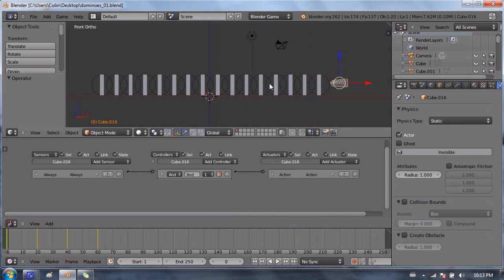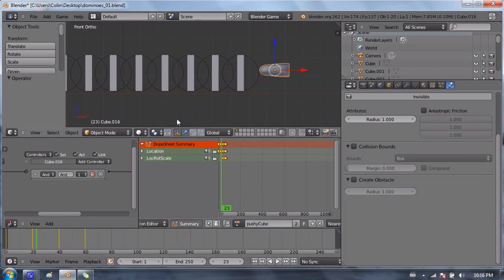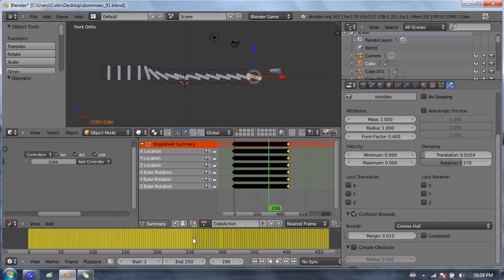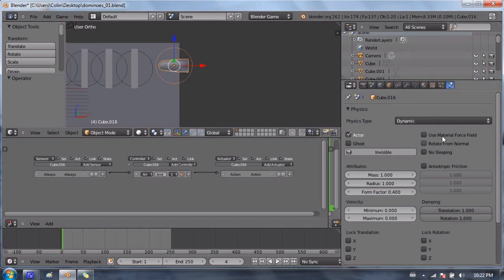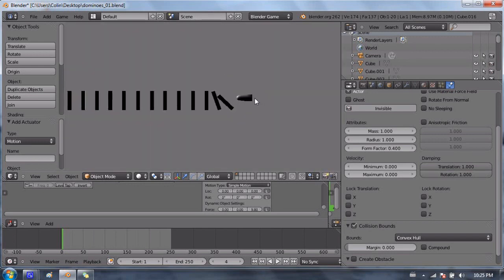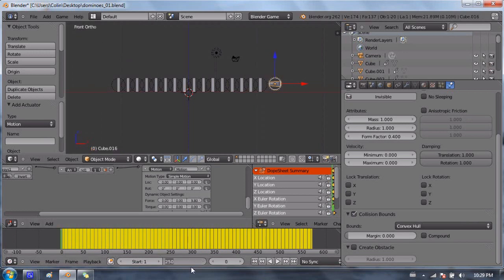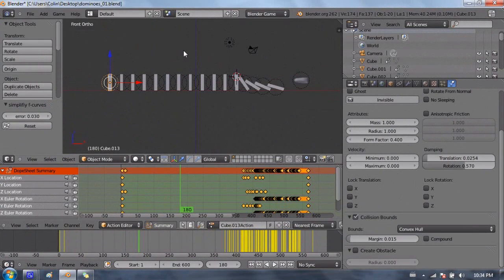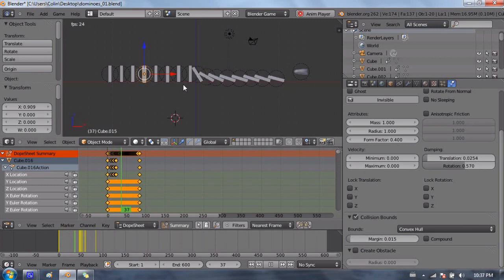Blender 2.6 Tutorial 15.5 - Recording Physics Pt 2 / 2 [UPDATED]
This is an updated *replacement* video for Part 15 of my Blender 2.6 Tutorial Series, and is now the new Part 2 / 2 of my mini-series on Recording Physics.

In this Updated Part 2, I cover everything you need to know following Part 1 in order to record a physics simulation from Blender's Game engine to animated keyframes. I cover how to set up the scene to make recording of the simulation on all moving objects possible, how to simplify the recorded frames from the simulation to a manageable number of frames, and how to scale the entire animation to increase/reduce the speed of the animation to your liking.